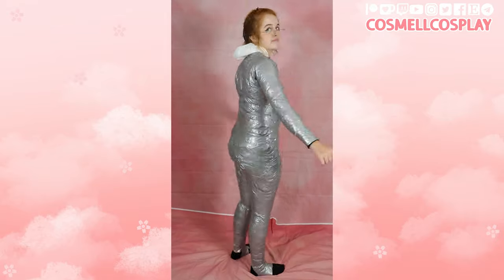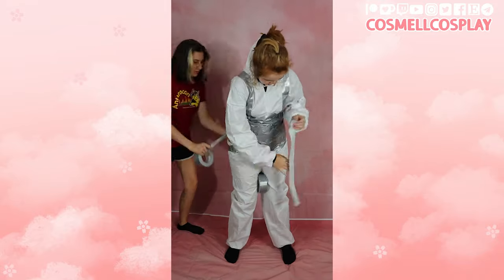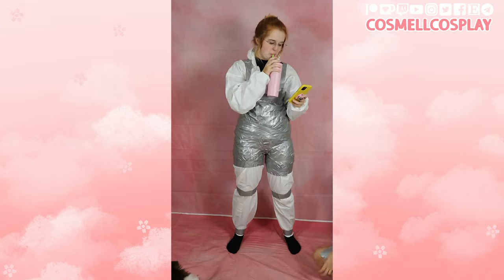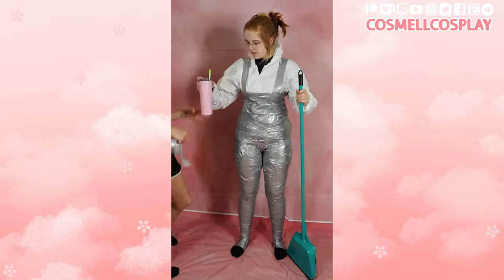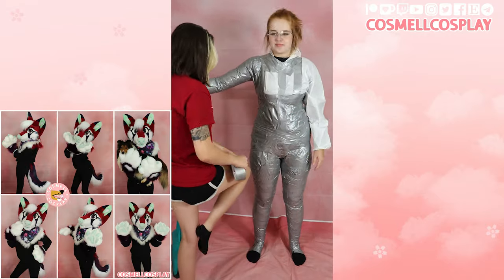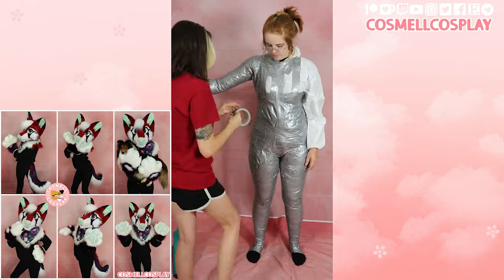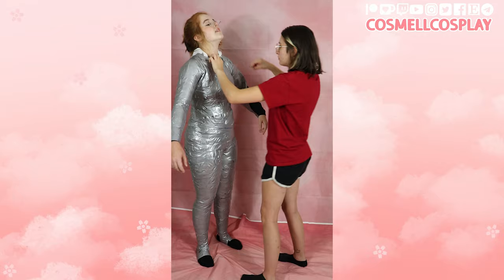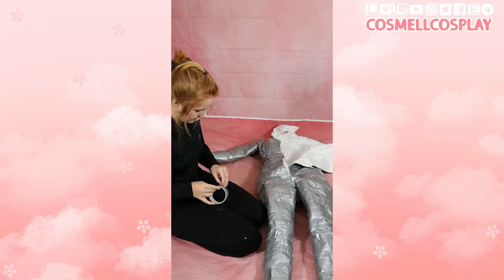CosmellCosplay DTD tutorial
I really hope this helps and please ask any questions below if I dont answer them in this video!